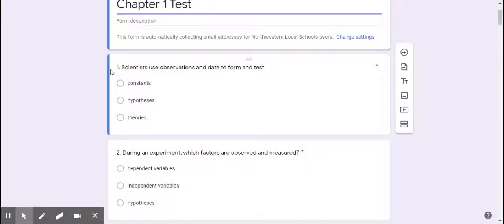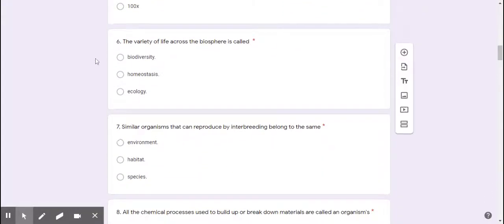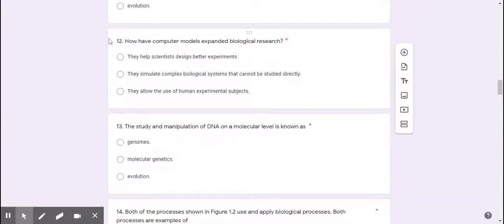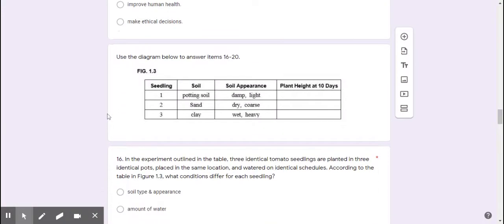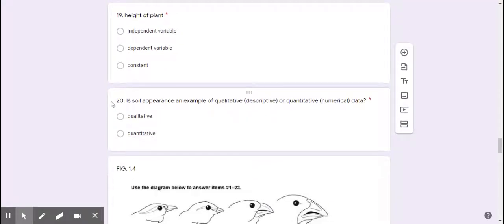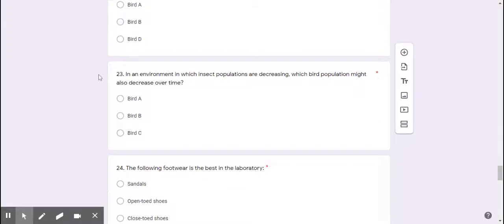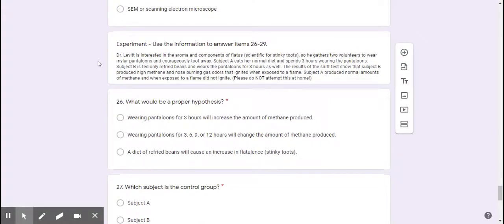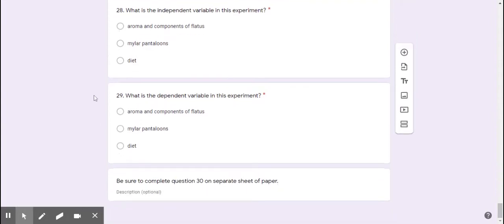2020 Modified Biology Chapter 1 Test - Google Forms